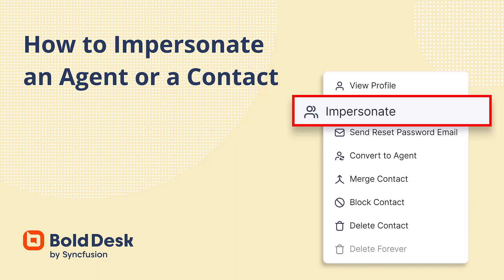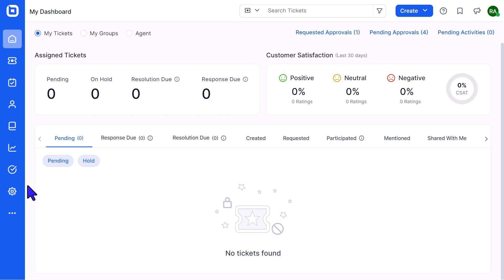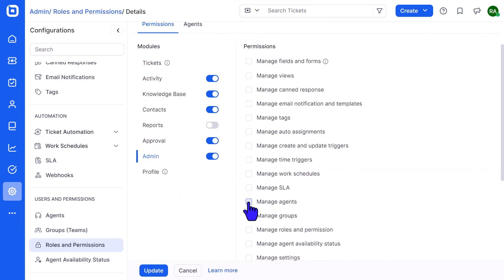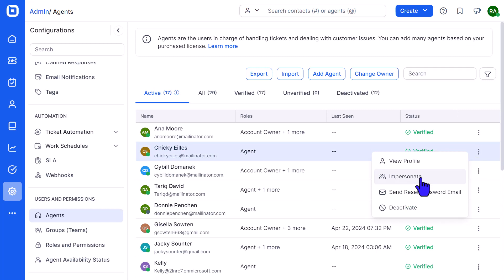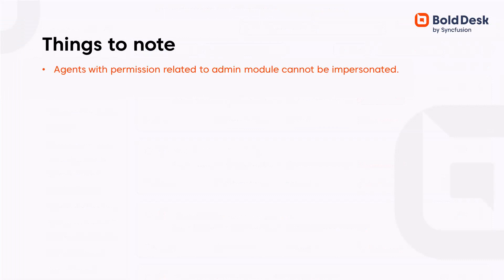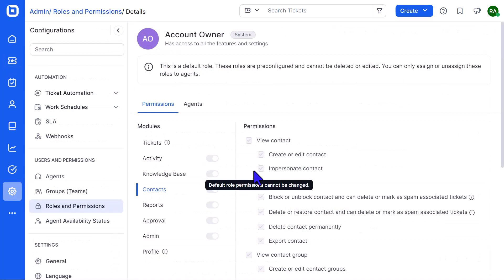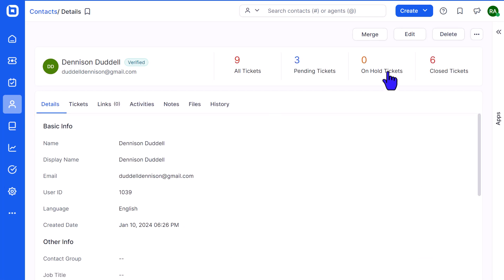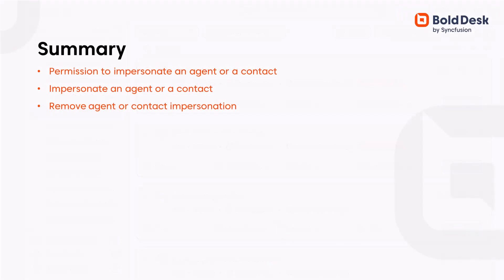How to Impersonate an Agent or a Contact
This video shows how to impersonate an agent or a contact in BoldDesk. It also shows the permissions required to impersonate an agent or a contact and how to remove agent and contact impersonations.

BOOKMARK DETAILS
[00:00] Introduction
[00:30] Permission to impersonate agents
[01:01] Impersonating an agent
[01:58] Removing agent impersonation
[02:09] Permission to impersonate a contact
[02:21] Impersonating a contact
[03:00] Removing contact impersonation